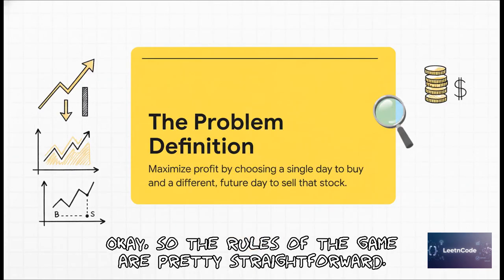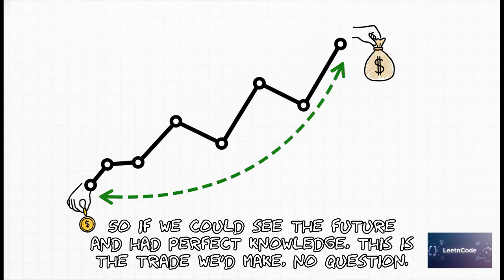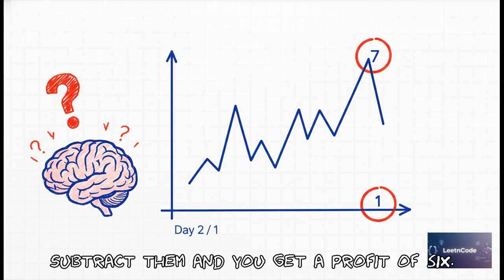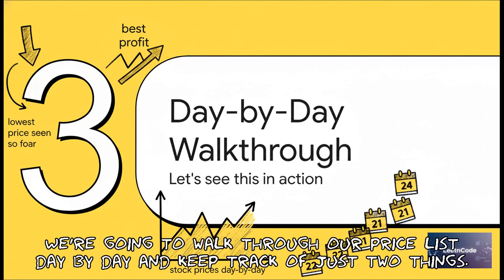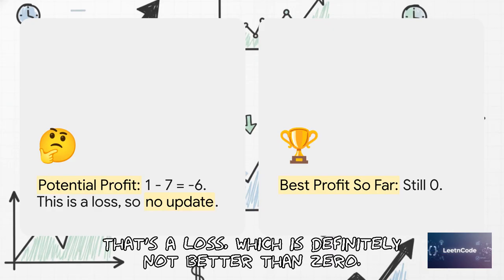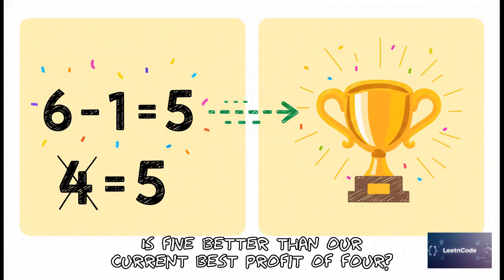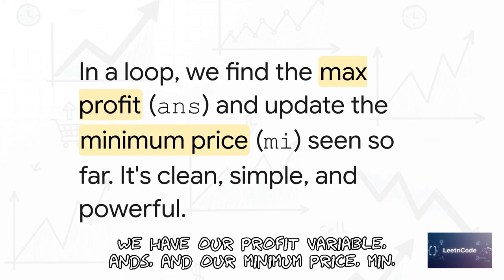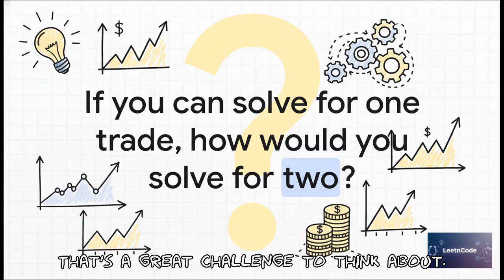AI Assisted Cracking of LeetCode Best Time to Buy Sell Stock